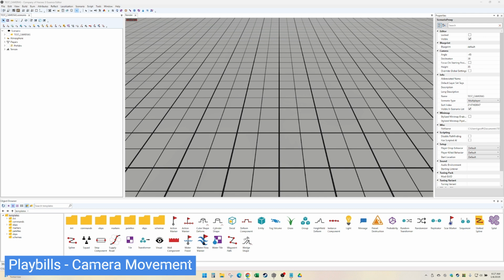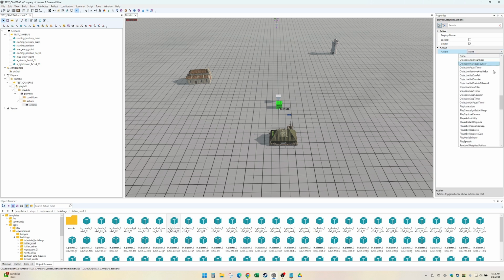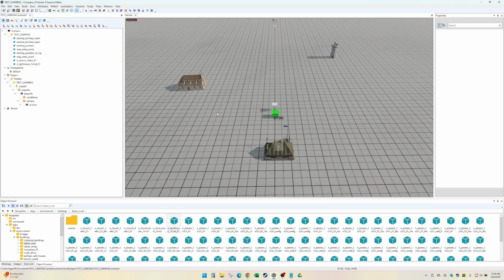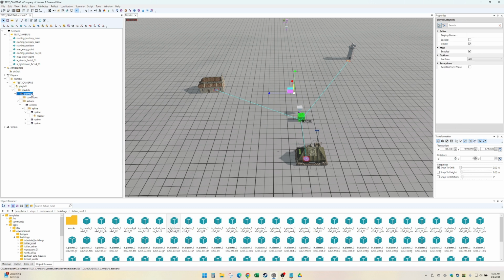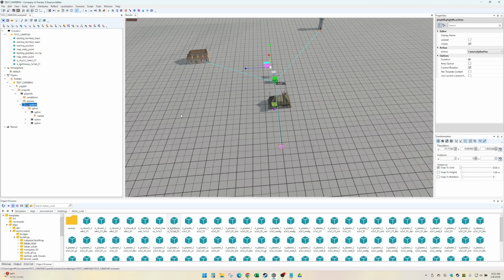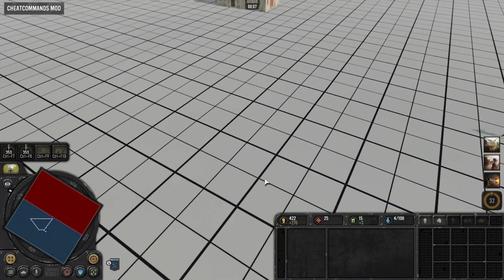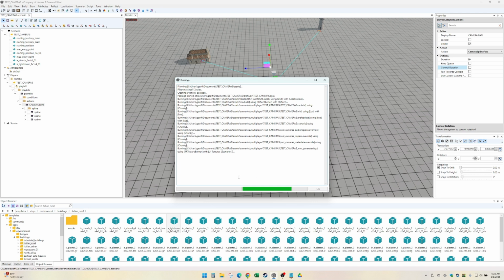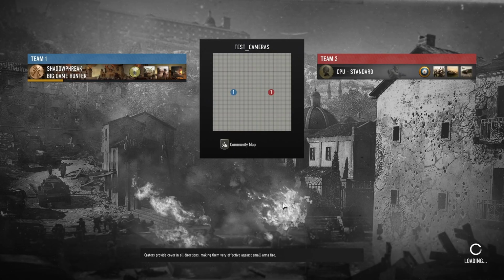COH3 Mapping Tutorial - Playbills - Camera Movement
How to use camera movement like Relic does in the beginning of their matches.